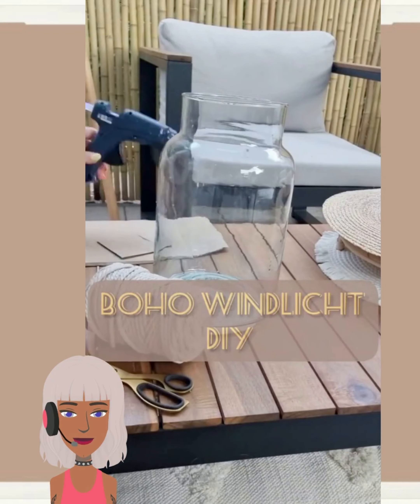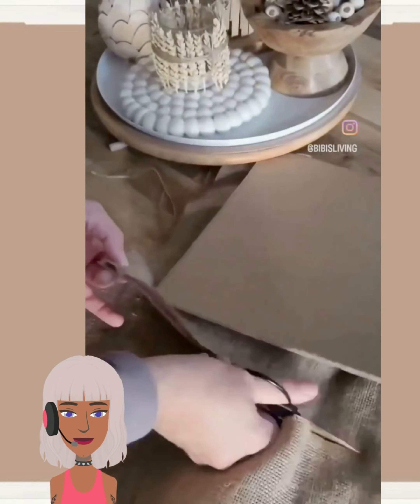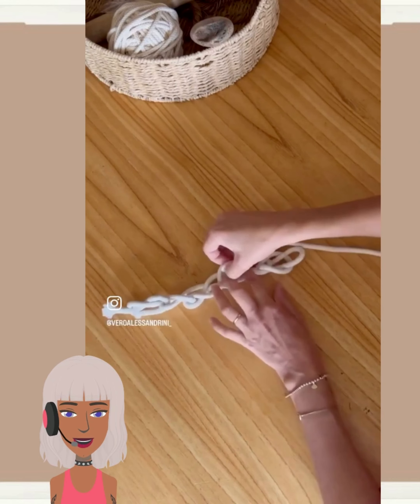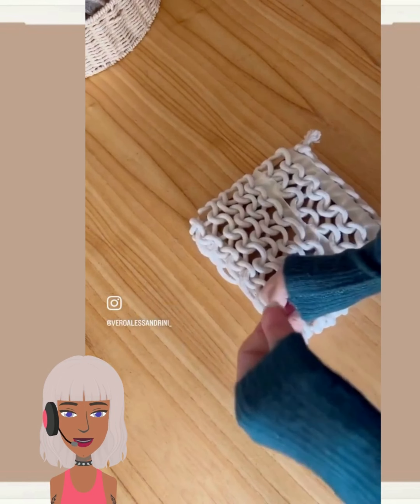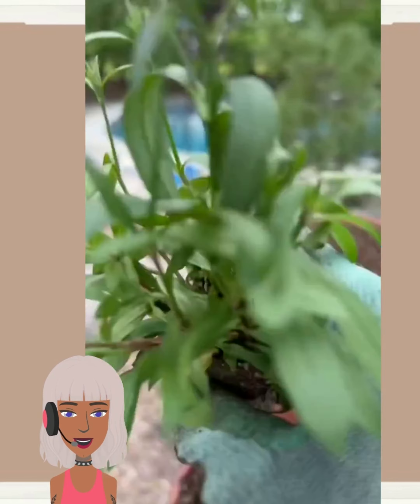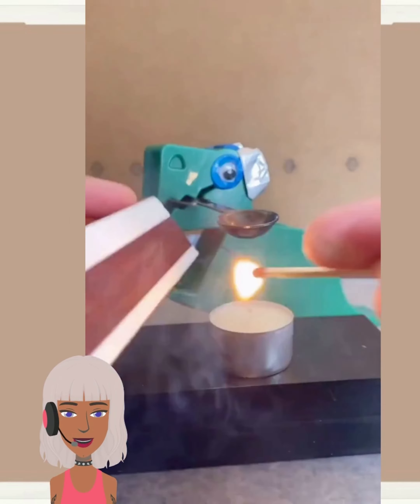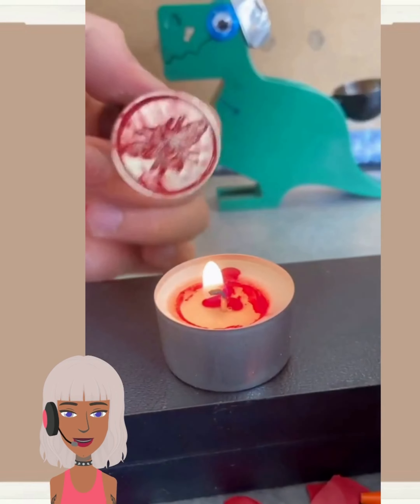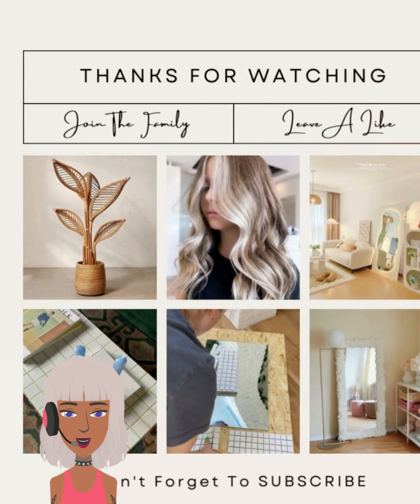7 Awesome DIY Home Decor Ideas You Gotta See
7 Awesome DIY Home Decor Ideas You Gotta See